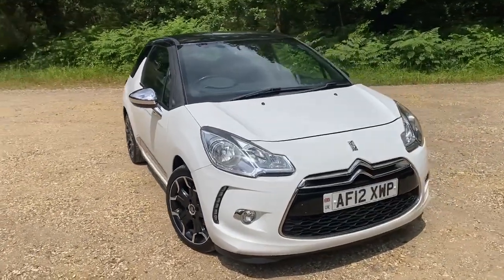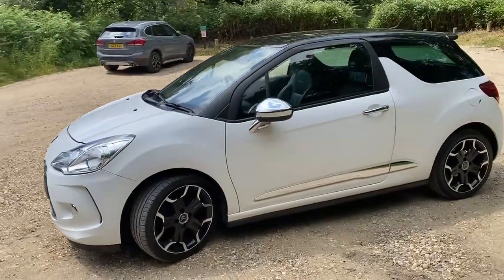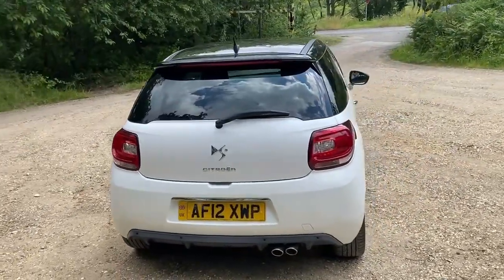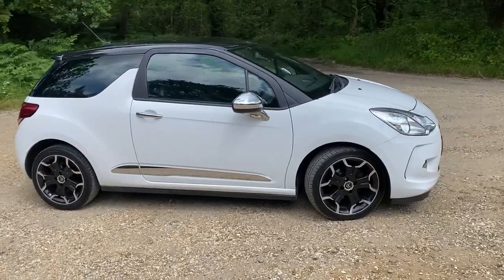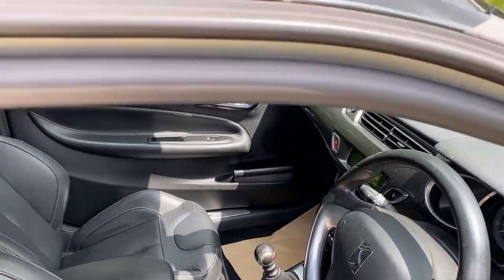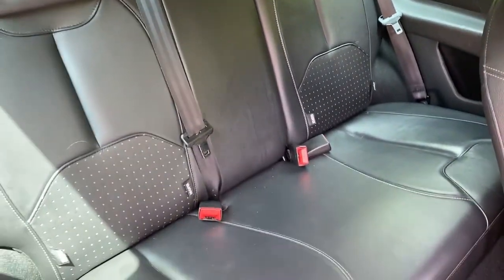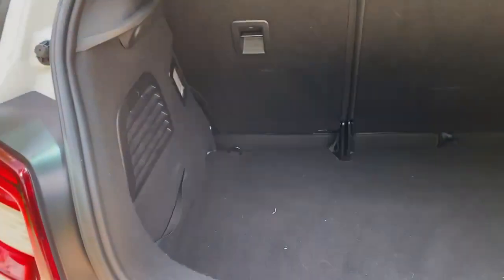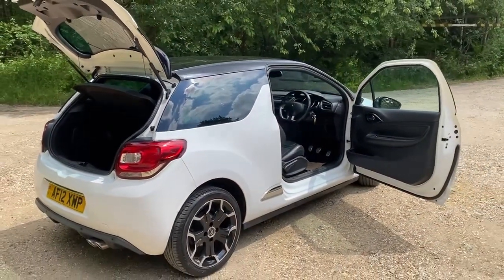AF12XWP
Sales Video